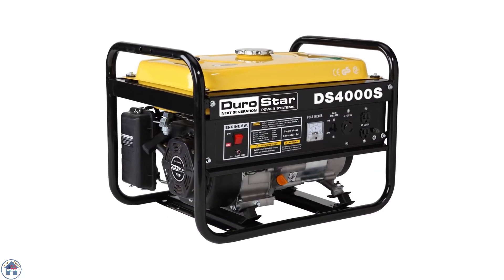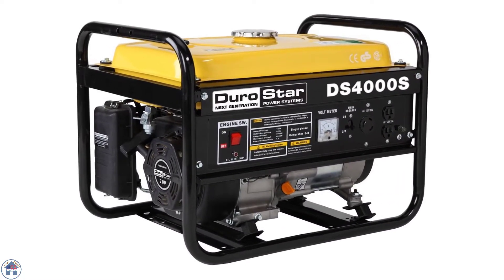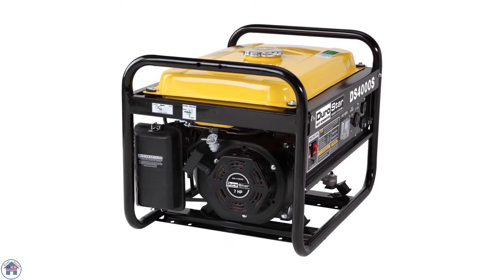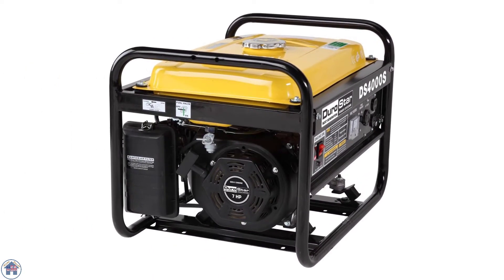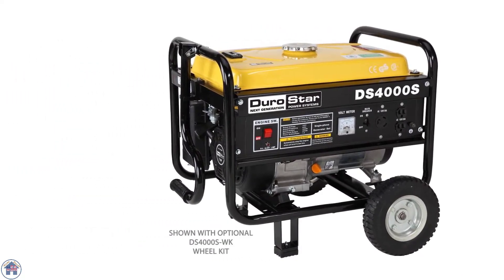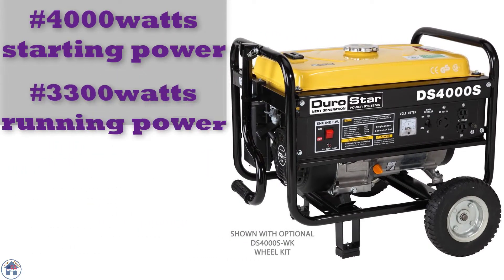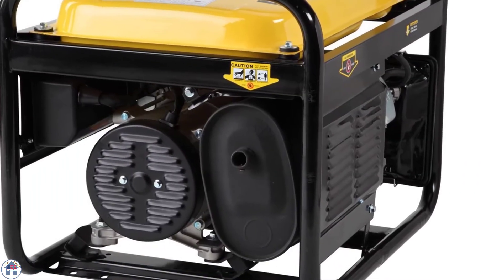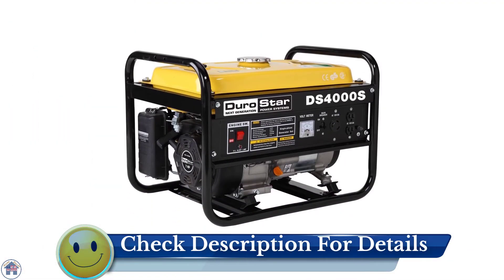DuroStar DS4000S Review | Best portable generator for your home!!!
If you are looking for DuroStar DS4000S Review or Best portable generator for your home!!! then this video will help you

Check this on Amazon USA store

The DuroStar DS4000S is a powerful and versatile generator that is well made with a heavy duty steel frame. It can be used to supply emergency power to your major appliances and lights as it provides 4000 watts of starting power and up to 3300 watts for 8 hours of continuous power at 50% capacity. It has a massive 4 gallon gas tank, and the reliable 4-stroke OHV single cylinder engine is easy to start with the Ez-Pull recoil system.